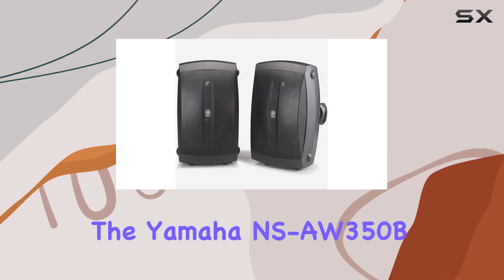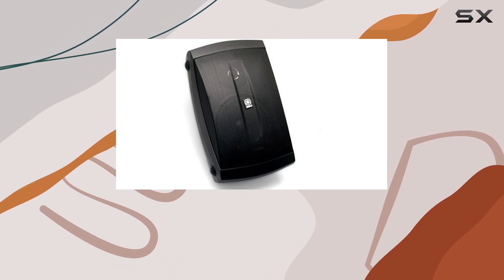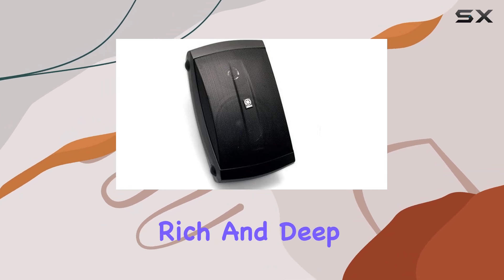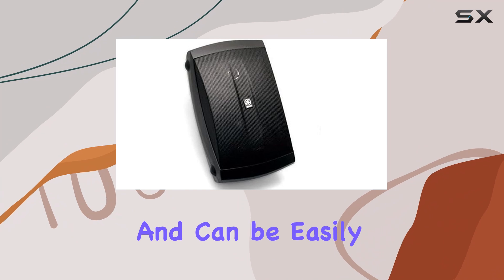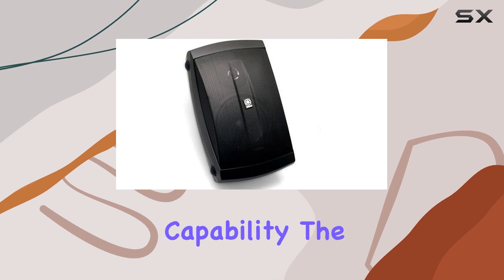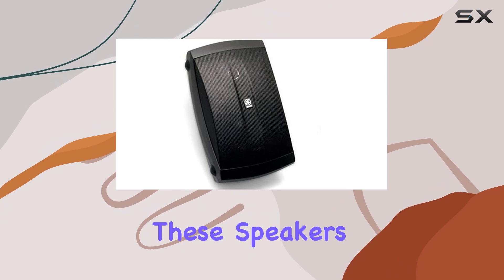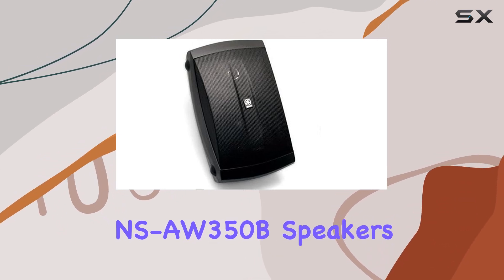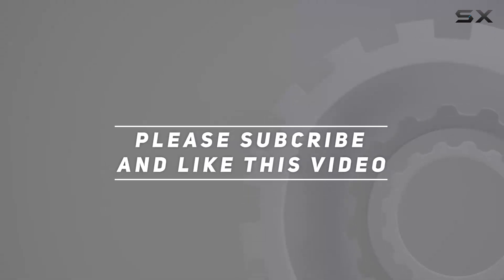Yamaha NS-AW350B: The Ultimate Outdoor Audio Experience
0:00 Intro
0:07 Review

Things that we mentioned in this video:
YAMAHA NS-AW350B All-Weather Indoor/Outdoor 2-Way : B0001VHARO